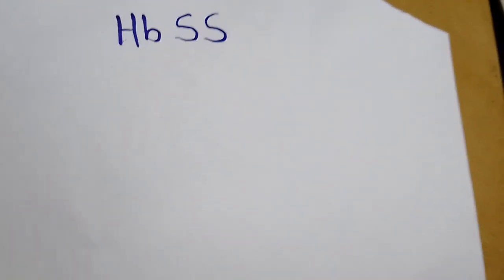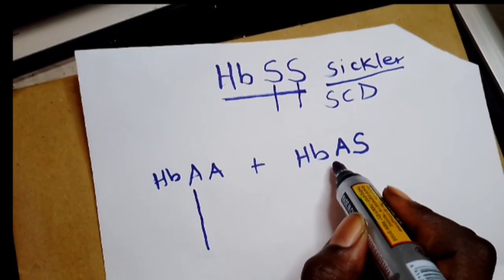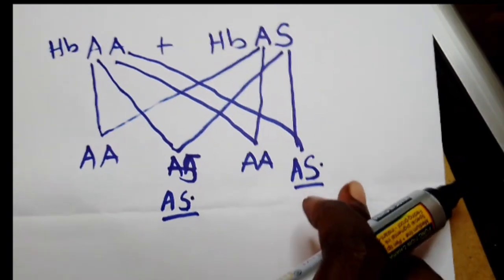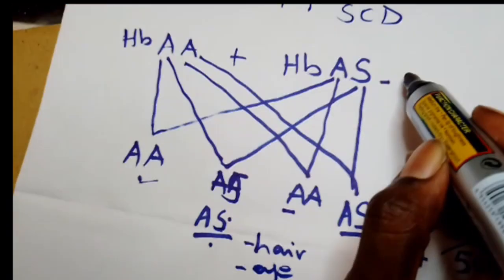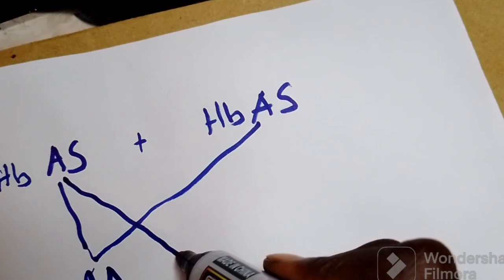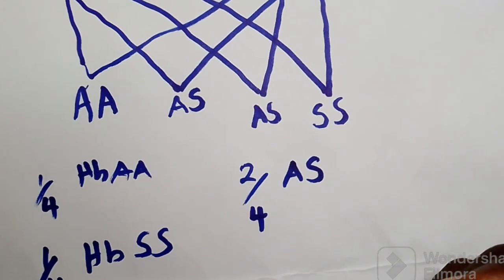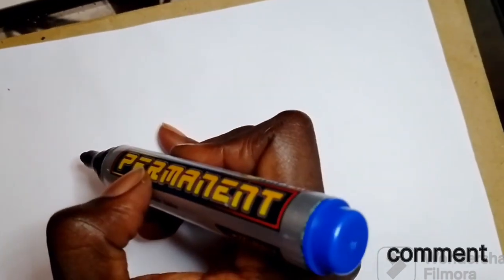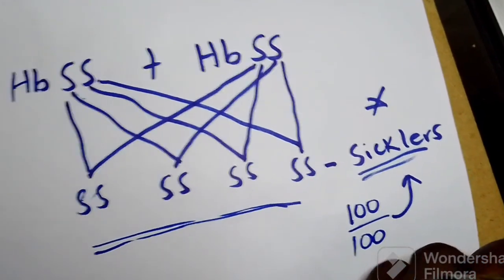Sickle cell Transmission part 2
sicklecell transmission.
Let's end sickle cell disease transmission in our generation.